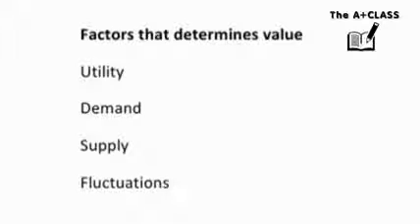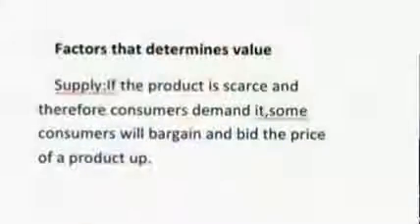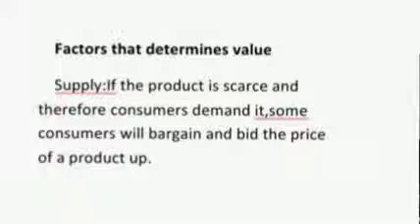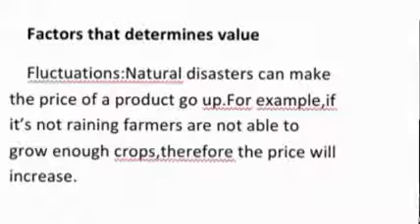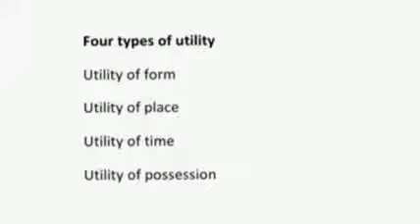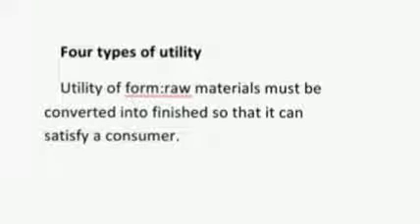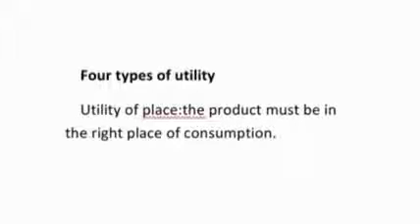types of value | Factors determining value | types of utility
in this lesson we are breaking down value,price and utility.